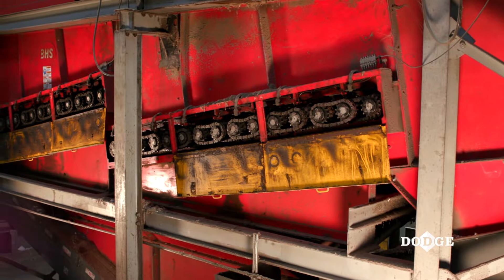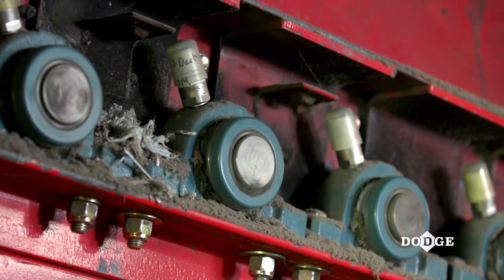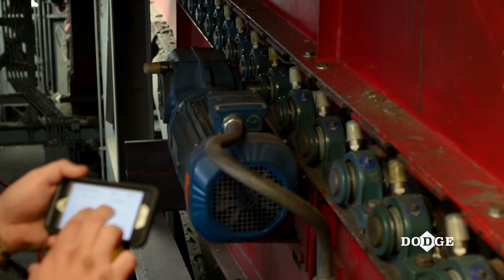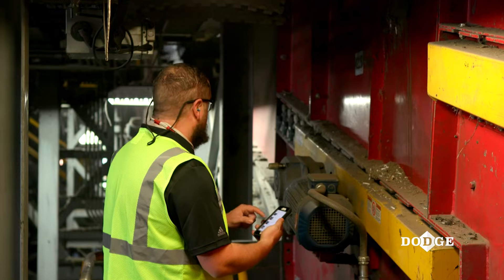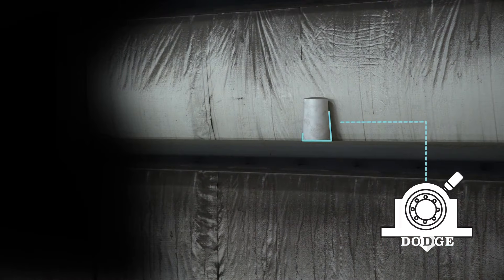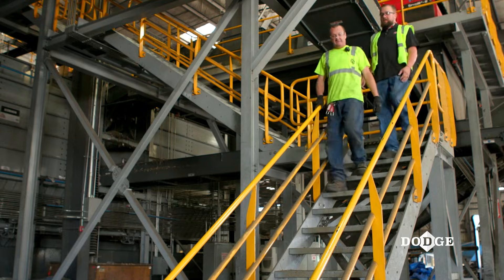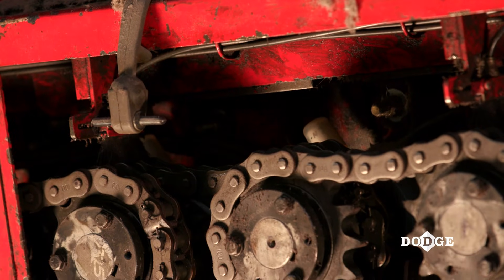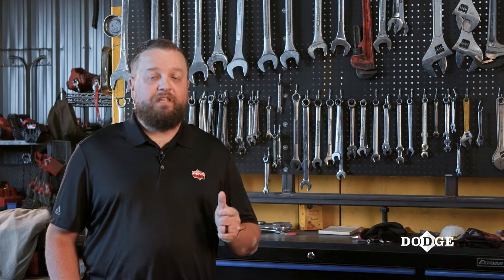Recycling Plant Invests in Dodge Sensors | Dodge Industrial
The Dodge Sensor monitors the health of mechanical power transmission products by measuring temperature and vibration. The sensor decreases unplanned downtime and increases safety. It’s why the maintenance team at Penn Waste, a recycling center, in York, Pennsylvania bought more than 60 of them for their Dodge bearings. Take a look at how the sensor keeps their workers safe and their operation running efficiently. Learn more about sensor solutions and the OPTIFY platform